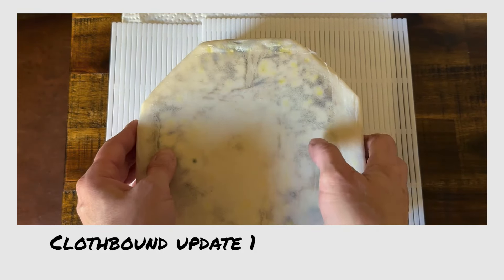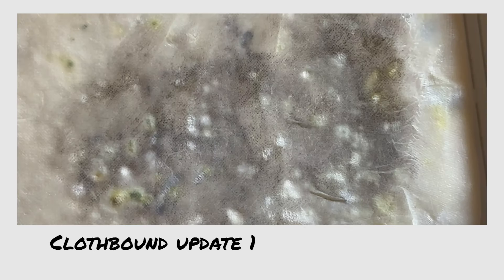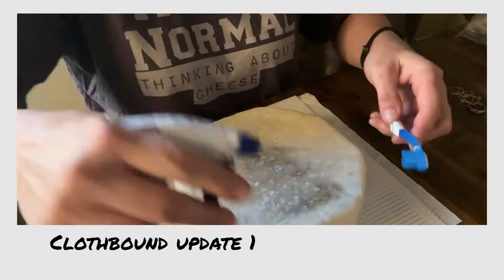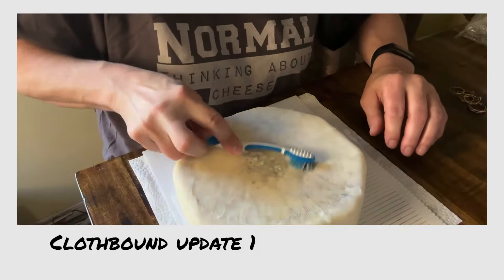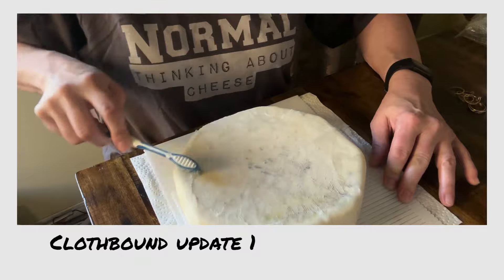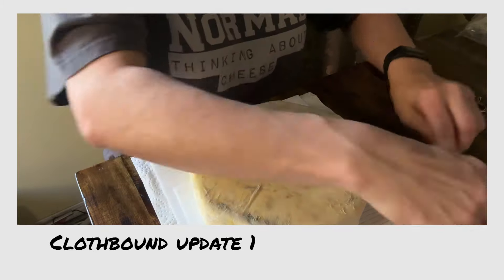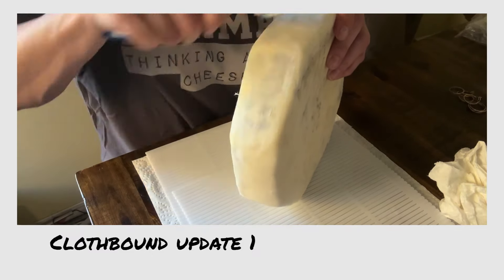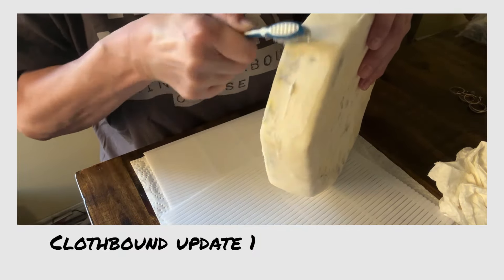Clothbound cheese update 1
It’s been bound two weeks now and surprise! We have mould issues. Hear how I plan to fix those!